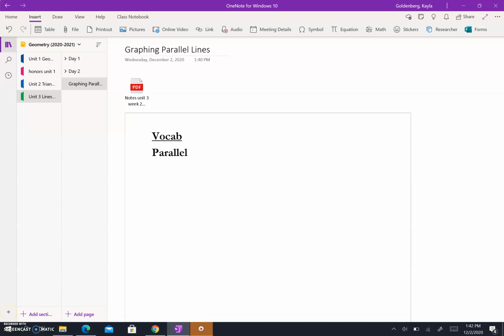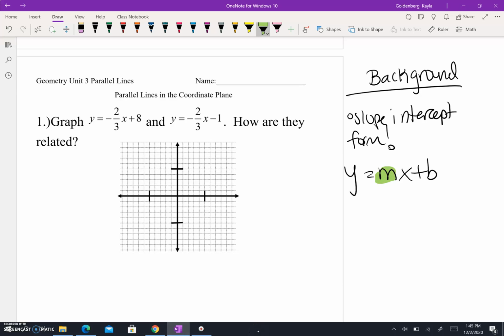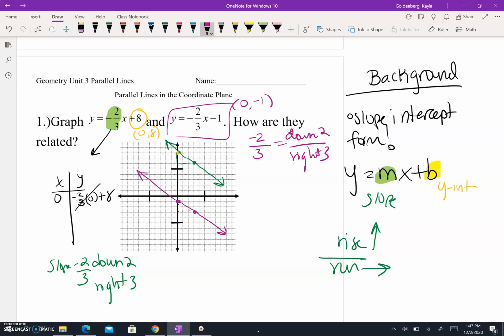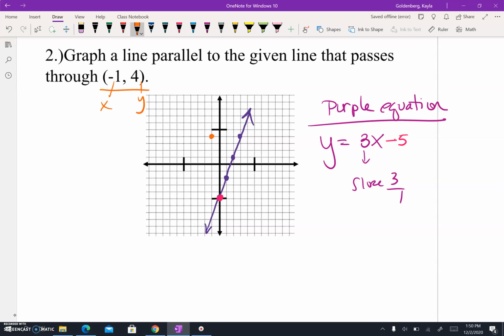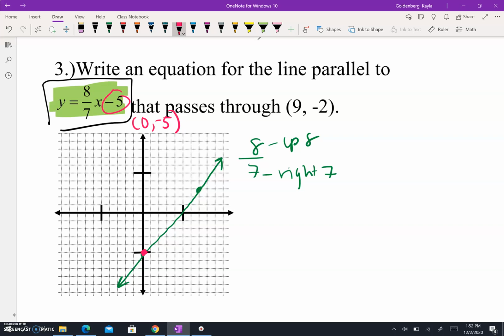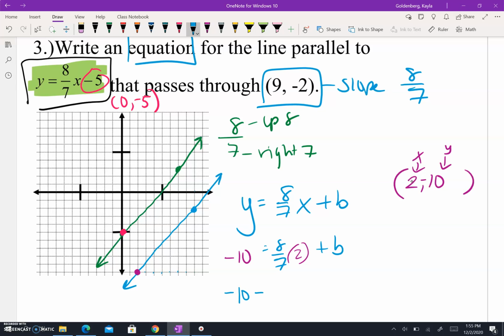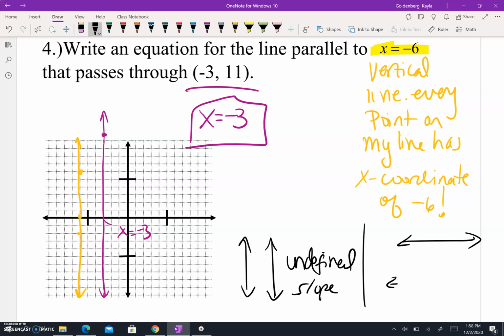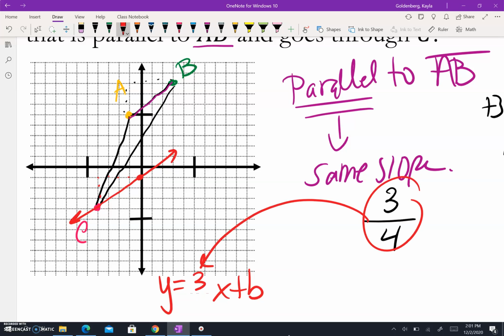Graphing Parallel Lines